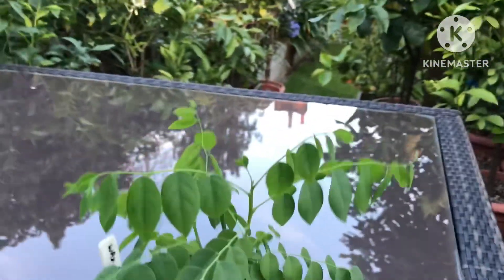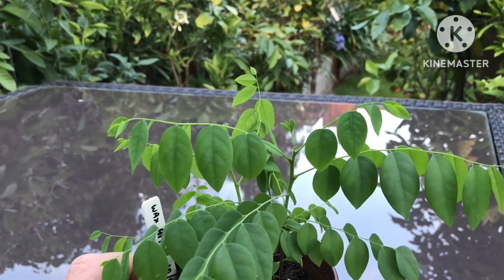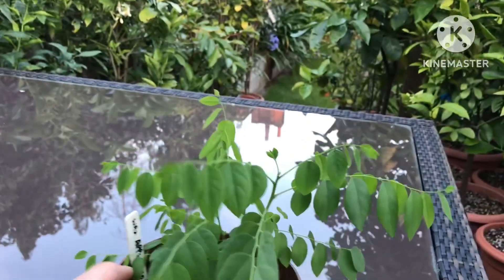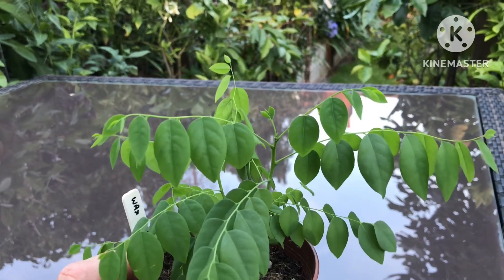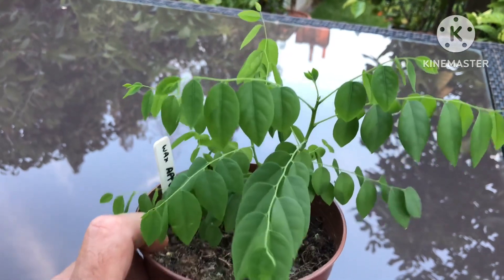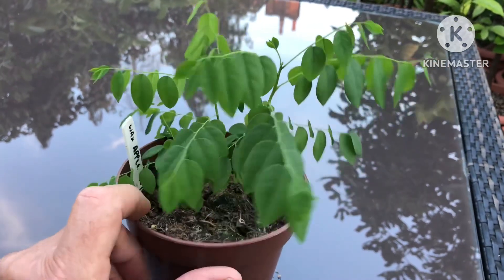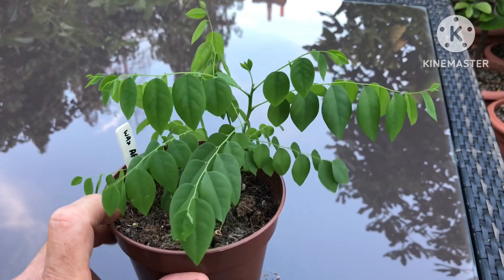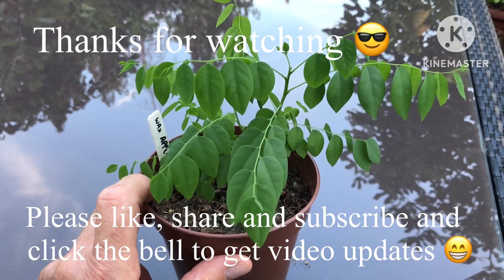Mystery seedling identified within a day thanks to my expert subscribers, and it’s a tropical fruit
So the seeds I bought from the Far East through e-bay are not wax apple but they have turned out to be another rare tropical fruit, Phyllanthus Acidus which has various common names including Star Gooseberry, Tahitian Gooseberry, Otaheite Gooseberry